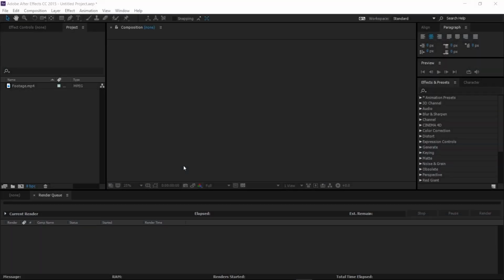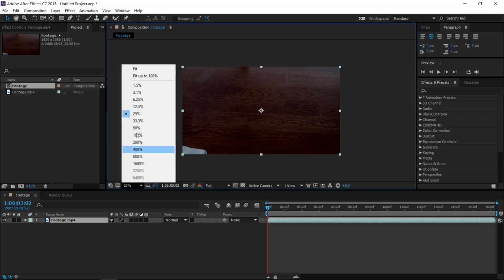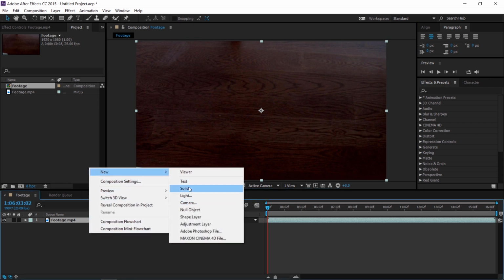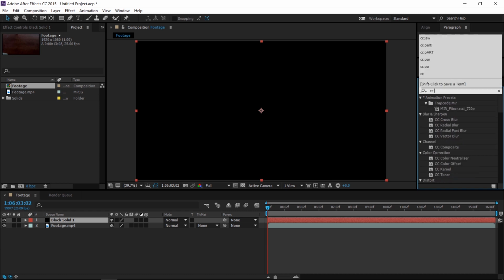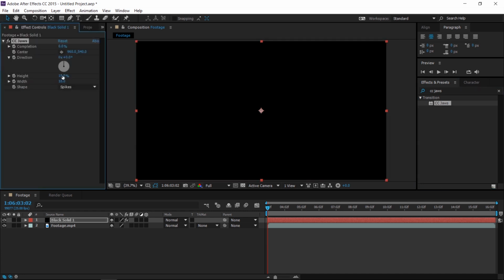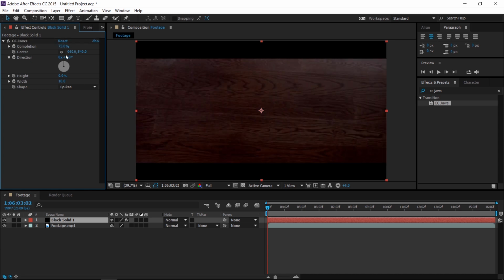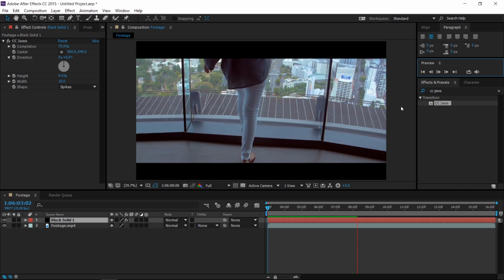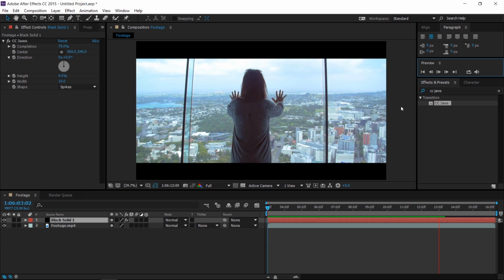How To Create A Cinematic Film Look With Black Bars In After Effects Tutorial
Learn how to create a Cinematic Film Look with black bars in After Effects using only free plugins.

I will demonstrate an easy way to create a cinematic film look with black widescreen bars. I know there are several ways to create film bars for your videos, but in my opinion this is the easiest one.